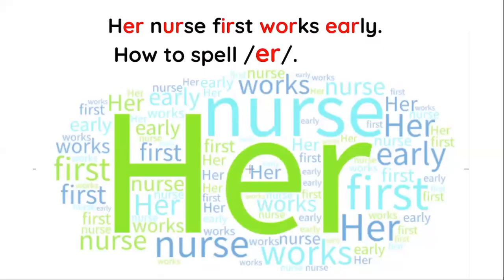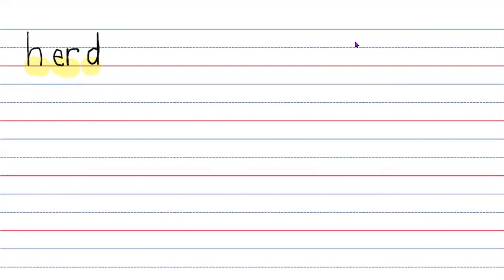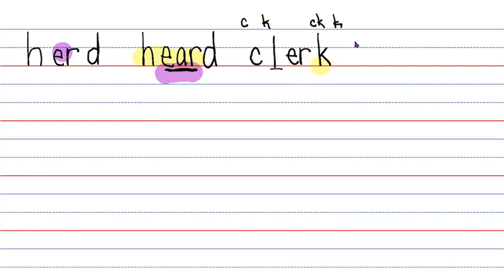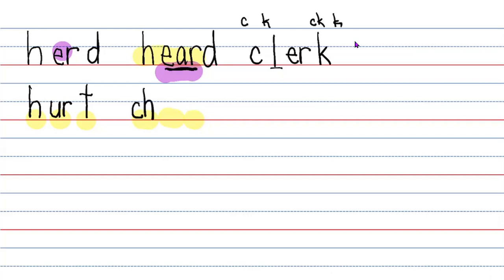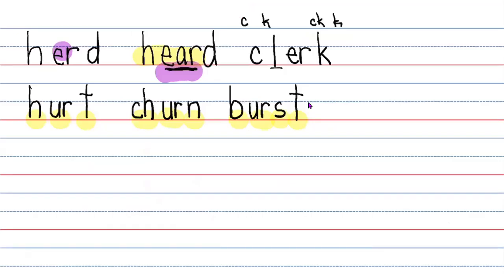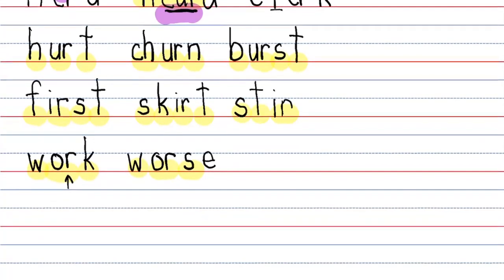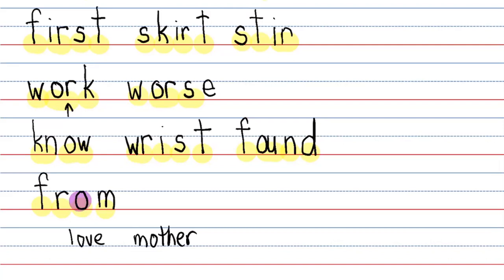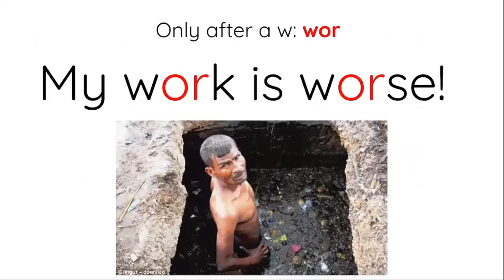Wonders Spelling Grade 2 Unit 4 Week 2